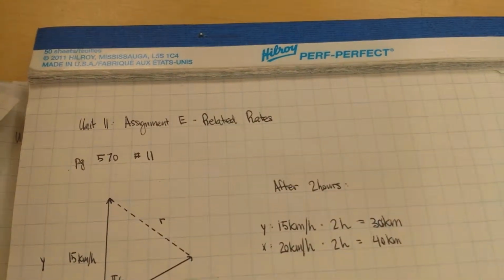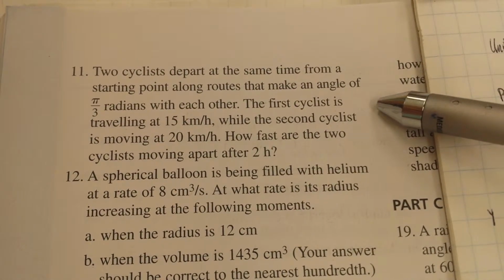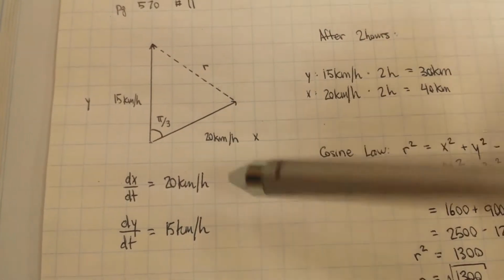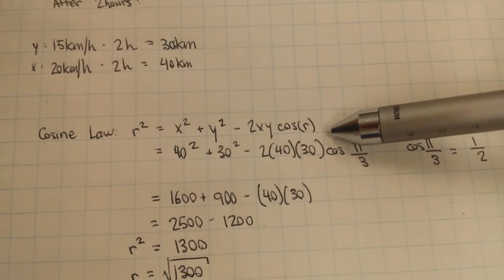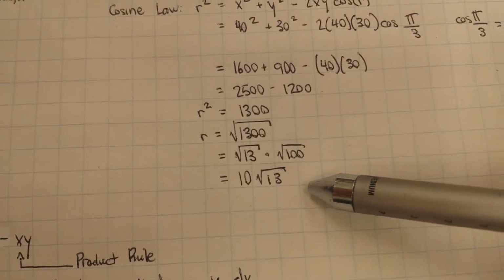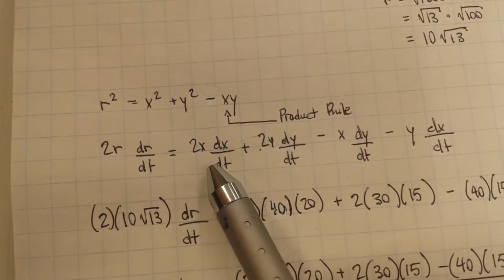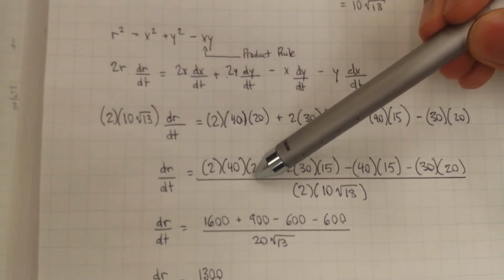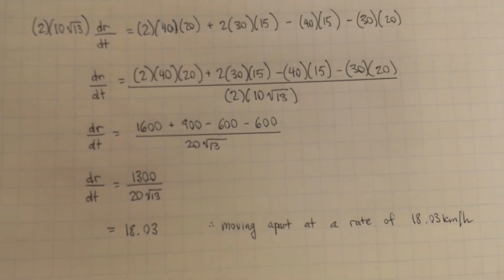MCV4U1 Unit 11 assignment E page 560 q. 11